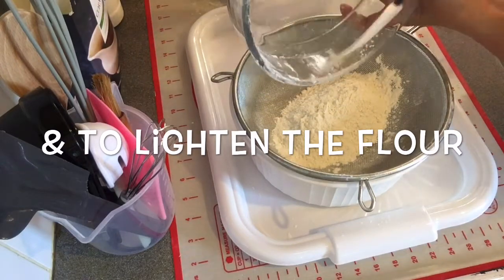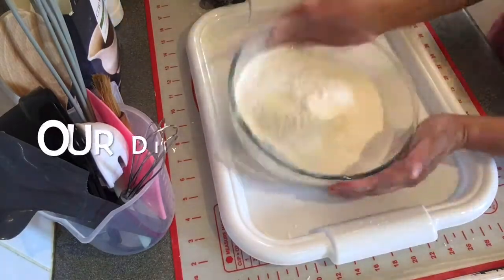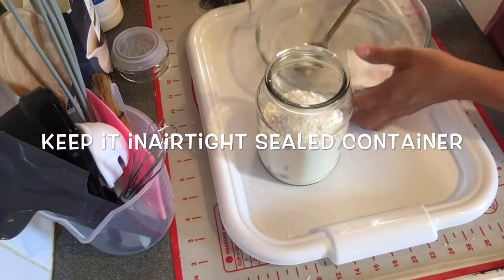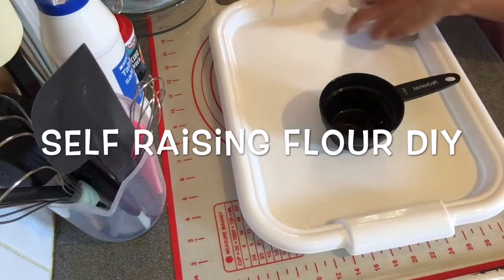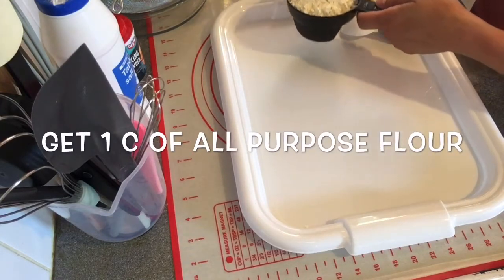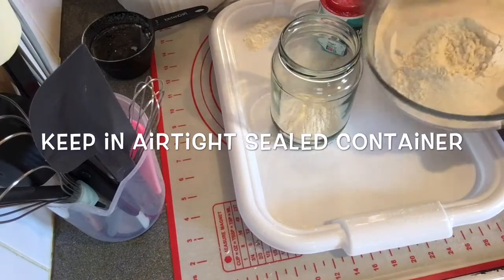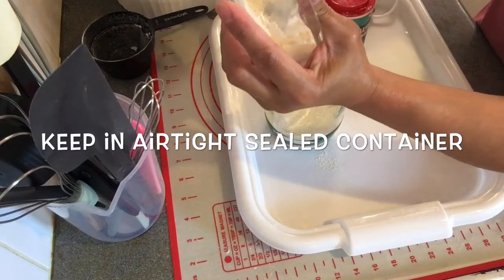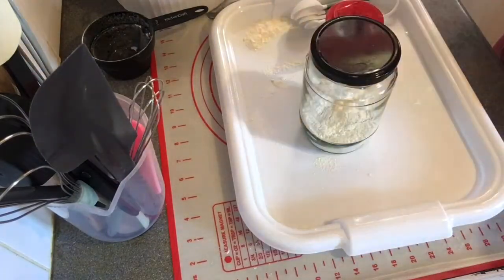DIY Cake Flour And Self Raising Flour